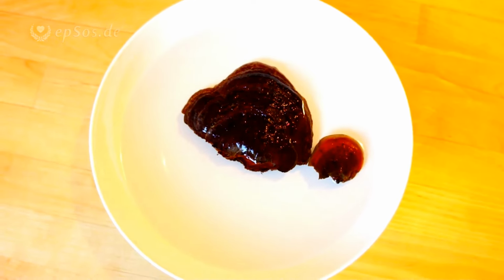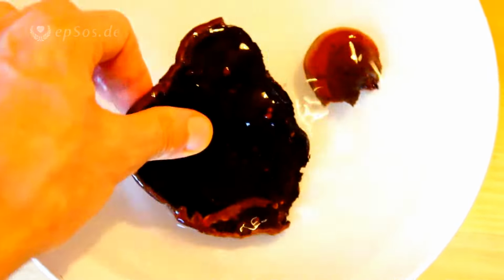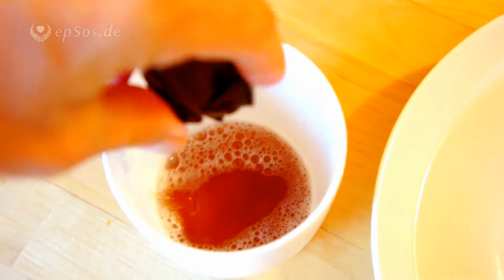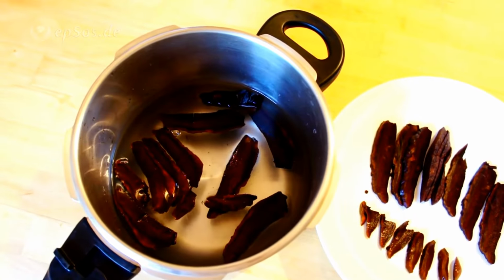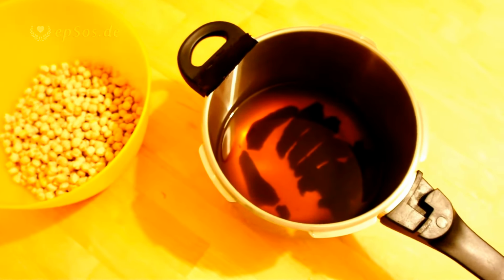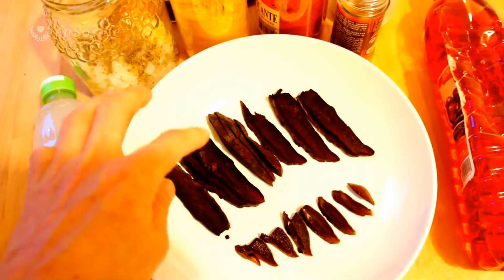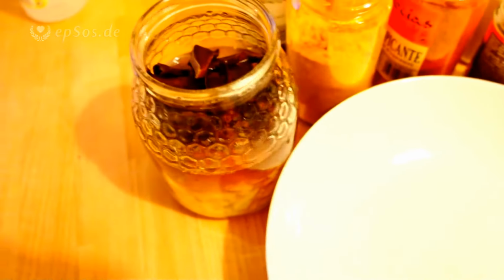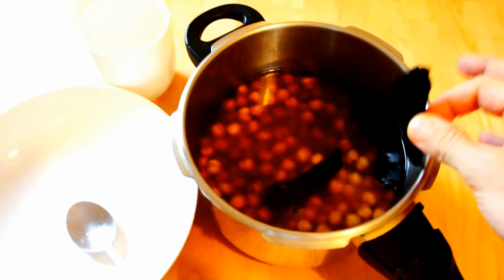Cooking with Ganoderma, Reishi and Lingzhi mushrooms.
One good video about the cooking of mushrooms. This free video was created for you , and it can be re-used for free, under the creative commons license, with the attribution of epSos.de as the original creator of this video about the cooking of mushrooms.

Thank you for supporting the creative commons movement !!

Mushrooms are our friends. They give us the minerals and the vitamins that other plants do not have. The mushrooms have a good flavor that can be a very tasty combination with other vegetables. Some mushrooms are very delicious. In this wonderful video we can learn how to cook the magic mushrooms from the forest. The name of those mushrooms is Ganoderma. That is the name of their family. The Reishi and the Lingzhi mushrooms are part of the Ganoderma family. There are no poisonous Ganoderma mushrooms, but the mold on top of them can be poisonous. It is important that we only eat fresh Ganoderma mushrooms. The skin and the meat of the mushrooms must be fresh and clean !

The medicinal mushrooms can heal our body from the infection, or from the sickness, and cancer. The Lingzhi and the Ganoderma mushrooms can protect the viral infection. The medicinal mushrooms activate the immune system of the body. The activated immune system can recognize the infection much better. When the body is more effective with the recognition of the infection, then the body can heal itself faster. The medicinal mushrooms can also help to remove the cancer of the body. The medicinal mushrooms help the body to recognize old and broken cells. The body can remove those broken cells, when it can recognize them. The cancer of the body is also build from the broken cells that grow without limit. The substances from the medicinal mushrooms can help our body to get back to the balanced immune system that can recognize cancer and viral infections in our body. epSos.de is very happy about the medicinal mushrooms.

The Ganoderma mushrooms are difficult to eat. We must be wise, if we want to use the medicinal properties of the Ganoderma mushrooms. The Chinese people say that we must boil the Lingzhi mushrooms, if we want to use them as medicine. The Japanese people say that we must drink the Reishi mushrooms with hot water, if we cant to use them as medicine. Yes, it is one option, but there are also better options. We can press the Ganoderma mushrooms in cold water until we remove all the good medicine from the body of the mushroom.

When we remove the medicinal juice with the help of mechanical squeezing and water, then we can cook the Lingzhi and Reishi mushrooms in the hot water. The Ganoderma mushrooms have a good taste. They have a natural flavor of herbal beef soup. The taste is very similar to the taste of the water from the beef soup. The fresh, and cold juice from the Ganoderma mushroom is a little bitter. The hot tea from the Ganoderma mushrooms is more bitter. It is possible to remove this bitter taste with the help of the protein. The bitter substance can combine with the protein of the beans or the meat. The bitter substances are also very god for the body. If we want to use the Ganoderma mushroom tea as a medicine, then we need to drink the mild, bitter tea. The bitter taste in the Ganoderma mushroom is good for health. Those bitter substances help to remove the bad things from our body, when they connect to them and the body can remove them into the toilet.

The mushrooms can be our friends. They can be the plants in our farms. The Ganoderma mushrooms can be our medicine, or they can also be our food. There is medicinal and commercial value in the magic of the Ganoderma mushrooms. We can be very glad that the mushrooms are part our magic world.